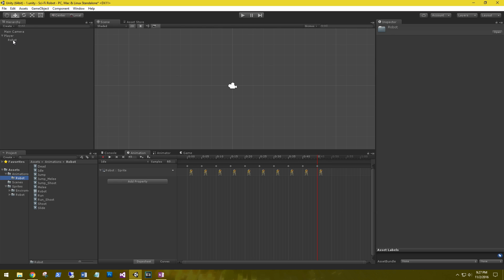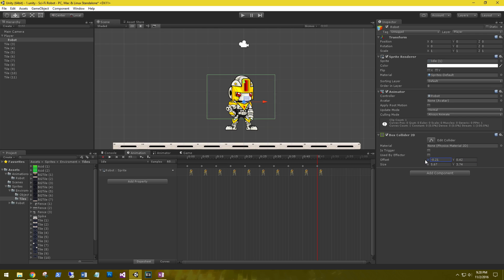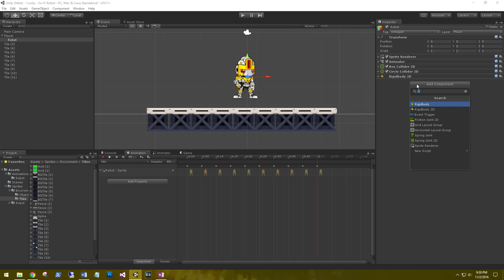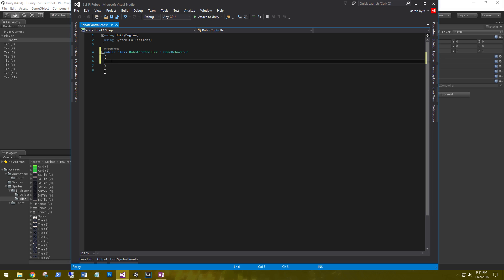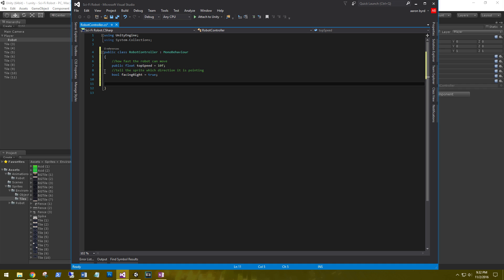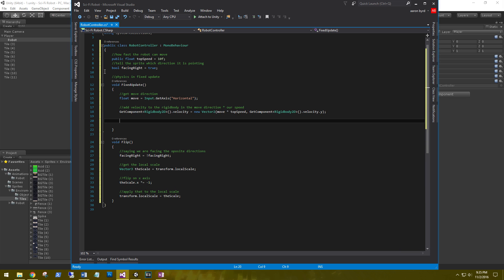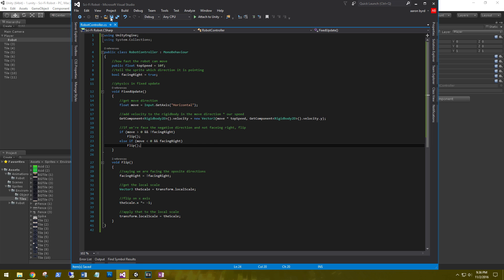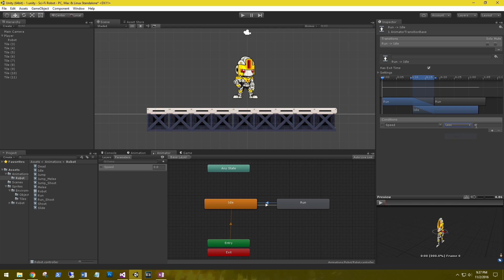Unity 2D Character Controller: Move and Run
In this tutorial we look at setting up the character controller for our 2D sprite.

This is a continuation of setting up a 2D platformer sci-fi game in Unity3D.

At the time of this video I am using Unity3D version 5.3.5f1